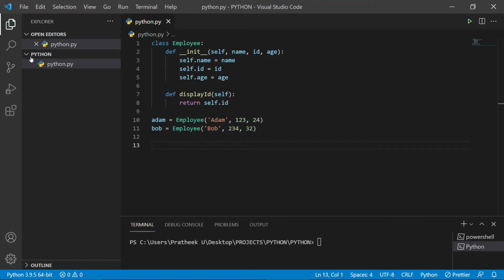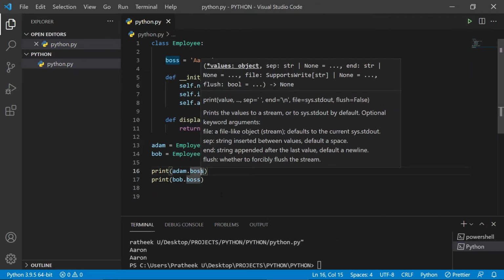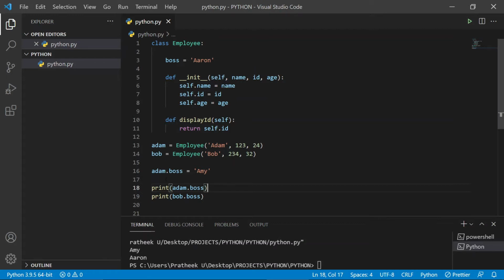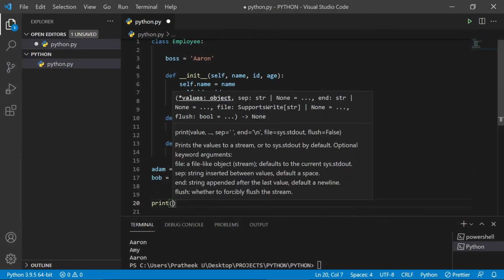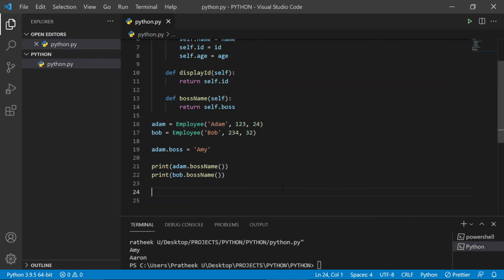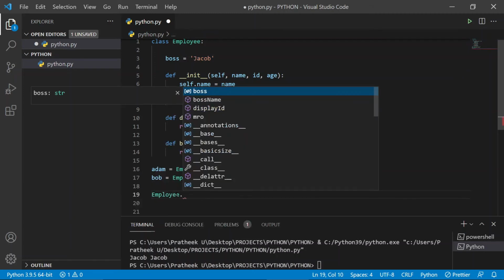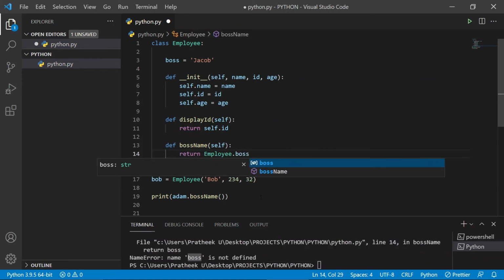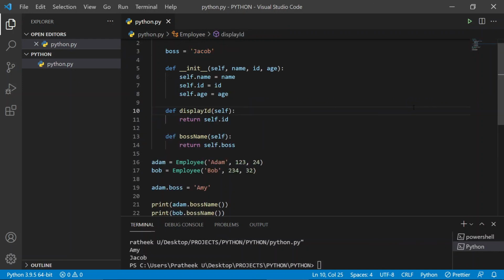Python OOP: Class Variables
Till now you have worked with instance variables and classes. Well, instance variables are unique to each object. While class variables are shared among all the objects alike.

Here too, there are couple of elements of surprise. We will understand them and make ourselves clear with the implementation of class variables and address these issues with proper examples.